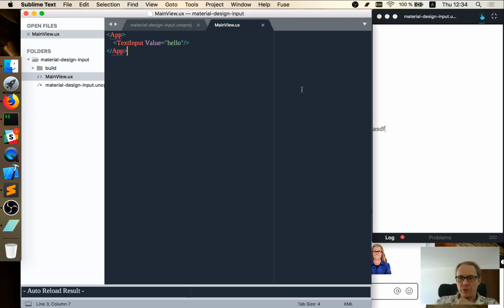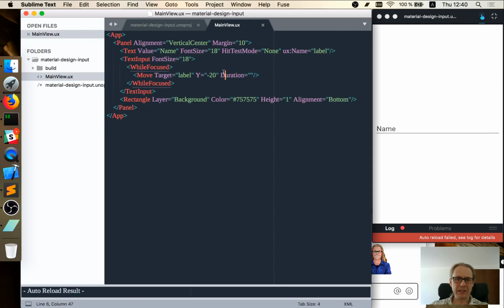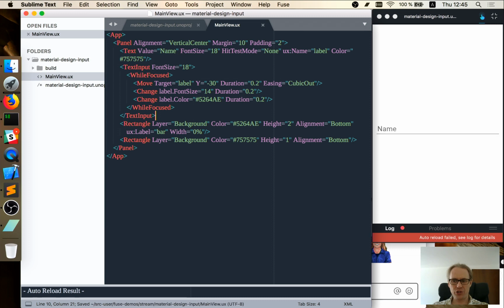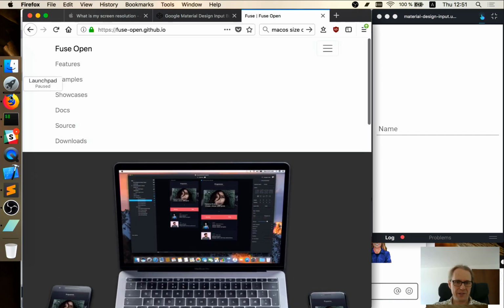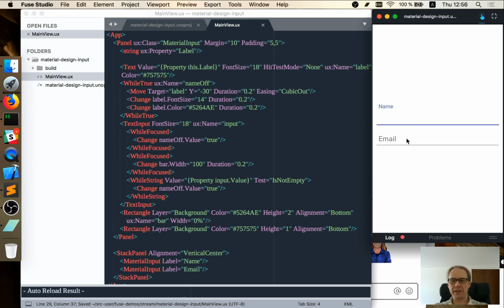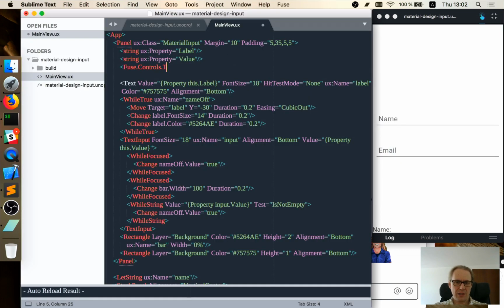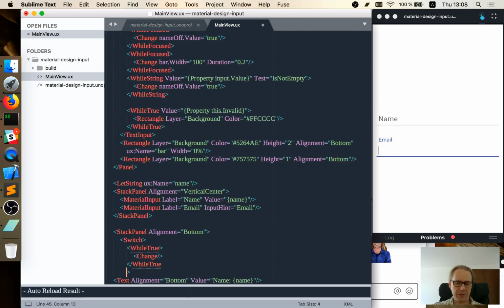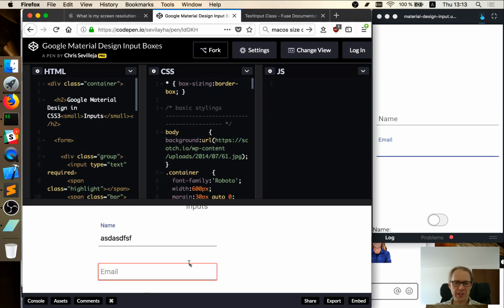Fuse Coding: Material Design -- Input Box Text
In this video I create a material design style of input box placeholder/label. It includes a few animations and simple conditions.